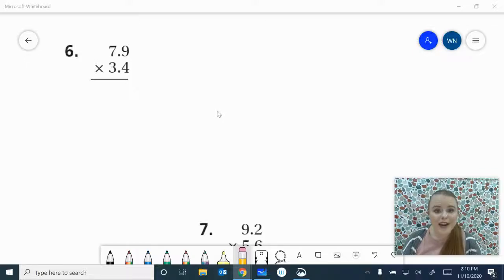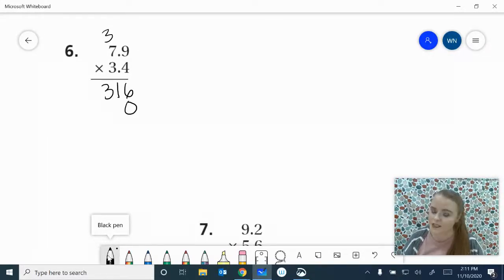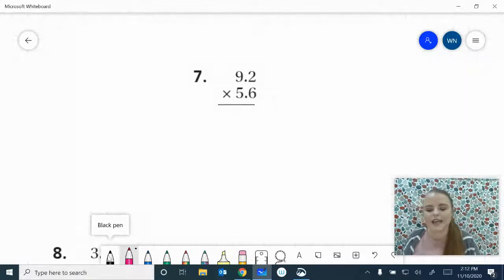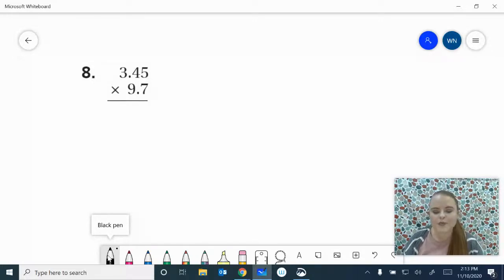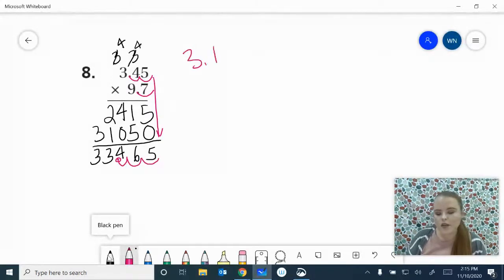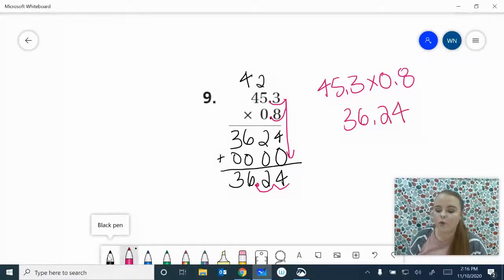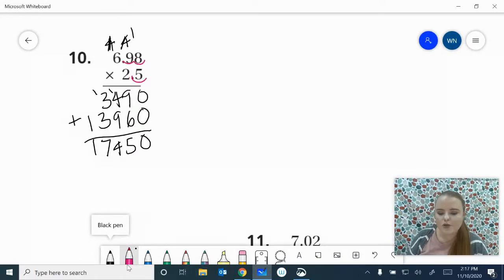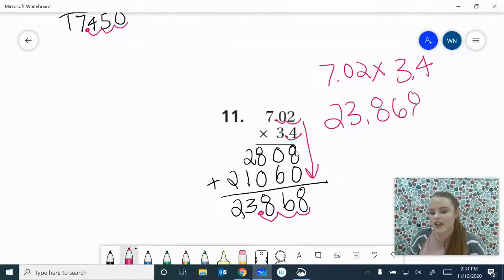Multiplying Decimals Traditional Method